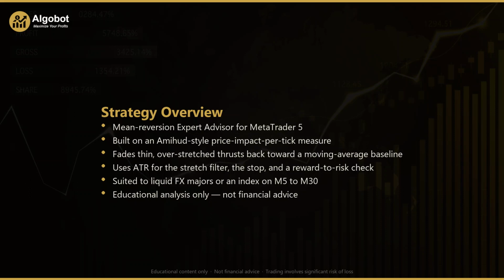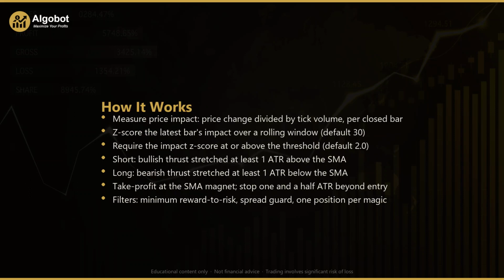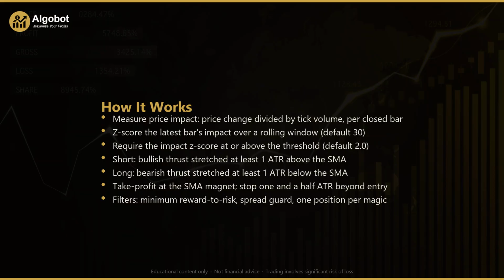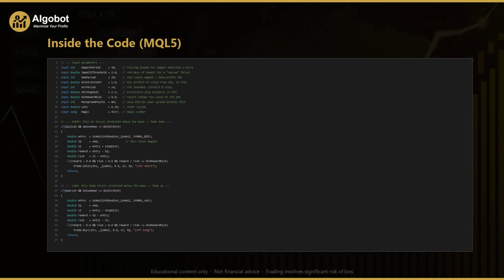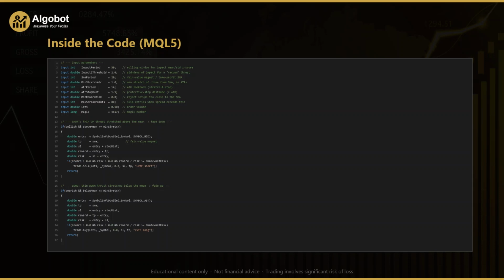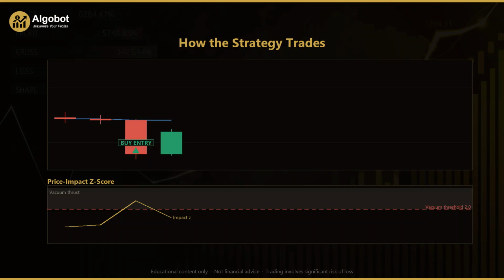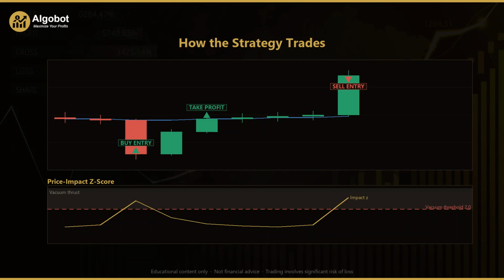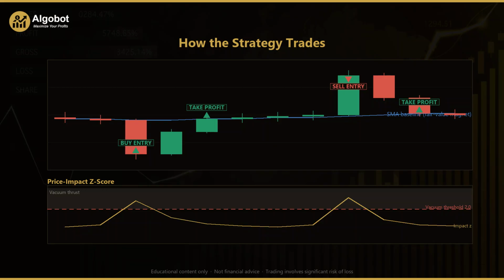Liquidity Vacuum Thrust Fade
📊 Some of the sharpest moves happen on almost no trading activity — and then quietly snap back. This video breaks down the Liquidity Vacuum Thrust Fade, a mean-reversion approach built on price impact per unit of participation.

We explore how it measures an Amihud-style illiquidity ratio, z-scores it to flag thin low-volume thrusts, and fades them toward a moving-average baseline that acts as a fair-value magnet.

Key parameters:
• ImpactZThreshold — standard deviations of price impact that mark a genuine liquidity vacuum
• MinStretchAtr — how far price must stretch from the SMA, in ATRs, before a fade is considered
• AtrStopMult — the protective-stop distance as a multiple of ATR

00:00 Introduction
00:48 Strategy Overview
02:36 How It Works
05:04 Inside the Code (MQL5)
06:44 Logic Chart
10:42 Thank You